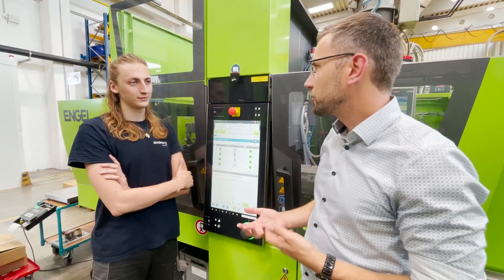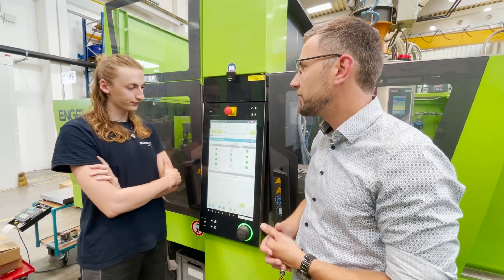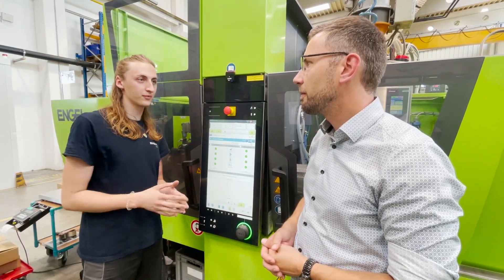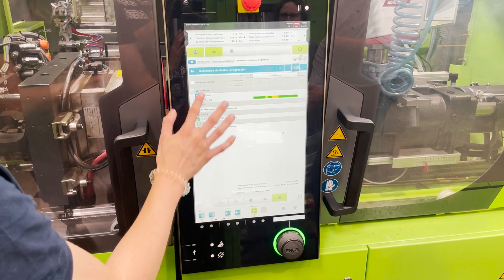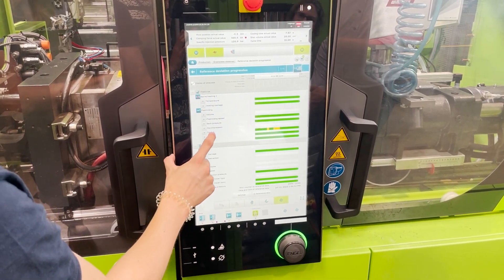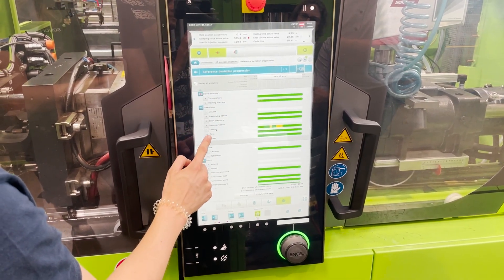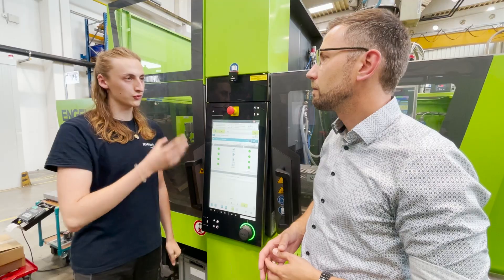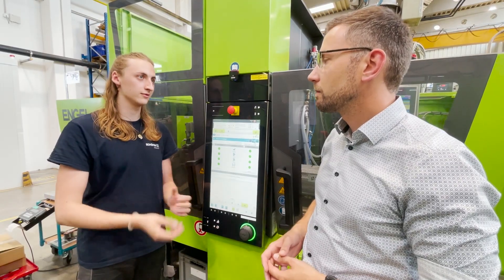How Schöfer saves time in injection moulding troubleshooting with the ENGEL iQ process observer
Data and facts instead of pure intuition: find out how Schöfer, an Upper Austrian manufacturer of high-quality plastic components, brings transparency into the injection moulding process and eliminates errors by using our digital assistance system iQ process observer.

“I no longer have to rely only on my gut feeling about which process parameters need to be changed to avoid rejects and downtime”, says Niclas Lugmayr, Process Technician at Schöfer. This saves time in troubleshooting: “Depending on the cycle time, I save up to 30 minutes of my time.”